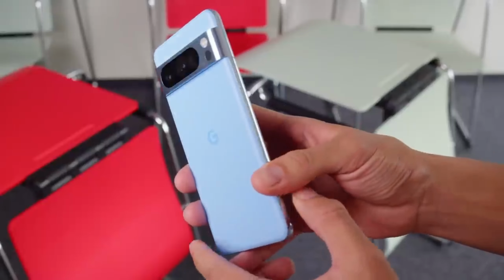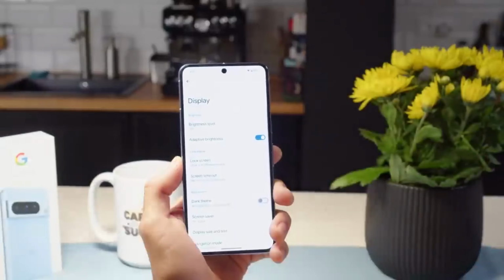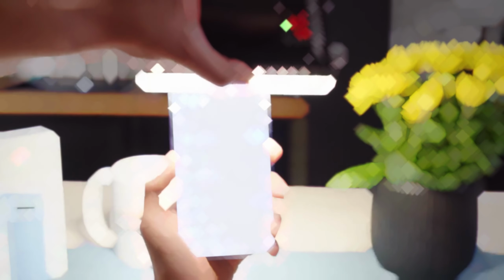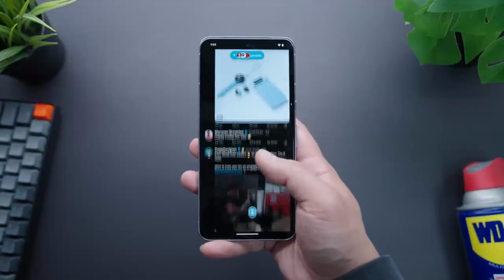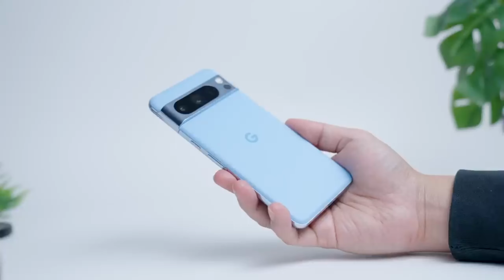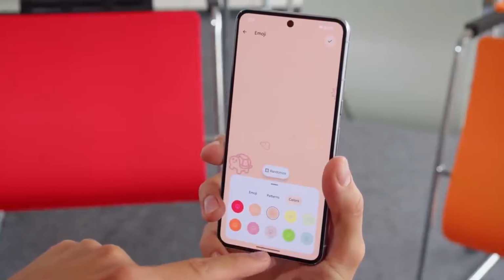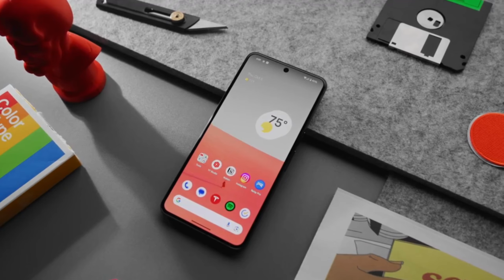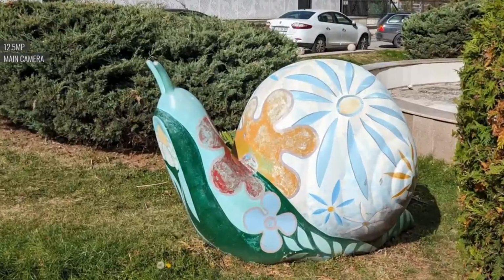THE Pixel 8 Pro is an impressive flagship or not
Dive deep into the world of Google's groundbreaking flagship as we uncover every detail, tip, and feature of the Pixel 8 Pro. From in-depth reviews and camera comparisons to software updates and customization guides, we're dedicated to bringing you the ultimate Pixel 8 Pro experience.

Join us as we explore the Pixel 8 Pro's cutting-edge camera innovations, powerful performance, stunning display, and unique software features. Whether you're a photography enthusiast, tech lover, or simply curious about the latest in smartphone technology, our channel is your one-stop hub for all Pixel 8 Pro-related content.

Expect frequent uploads that are informative, engaging, and tailored to cater to your Pixel 8 Pro interests. Be part of our growing community of Pixel enthusiasts, and together, let's unlock the full potential of this incredible flagship device.

Join us on this exciting journey through the world of Pixel perfection!

Thanks for joining us, and let's delve into the Pixel 8 Pro's endless possibilities